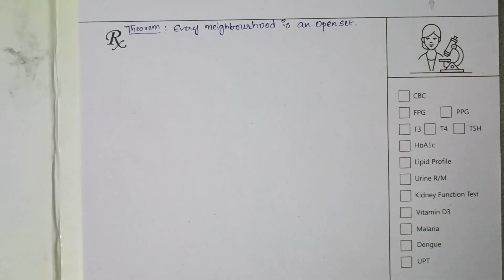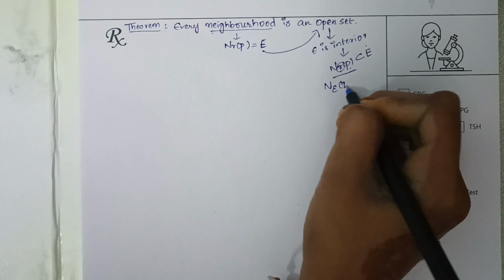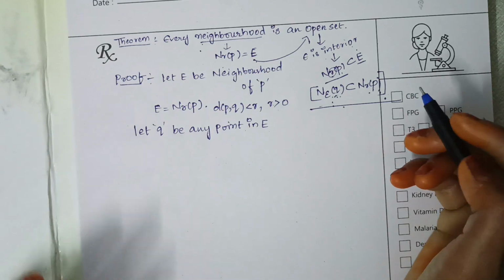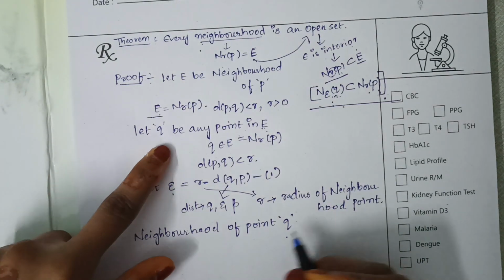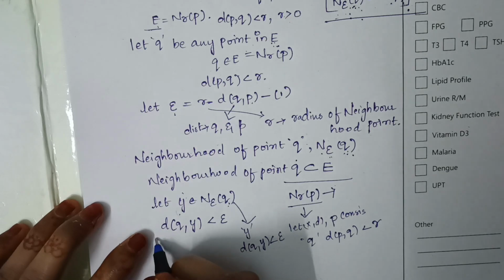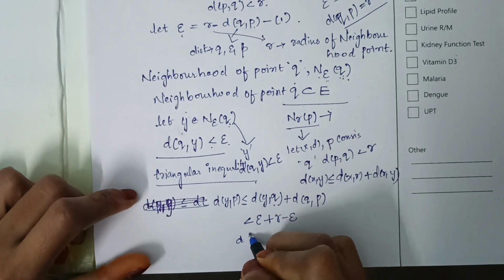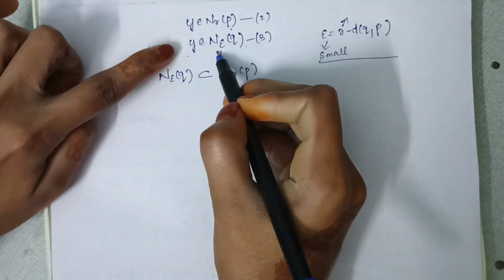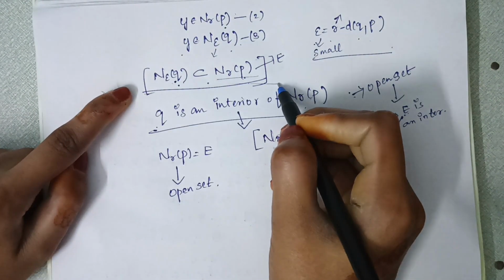Every neighborhood is an open set || Theorem -01 || Real analysis || Mathematical Analysis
# If P is a limit point of E then every neighborhood of P contains infinitely many points of E